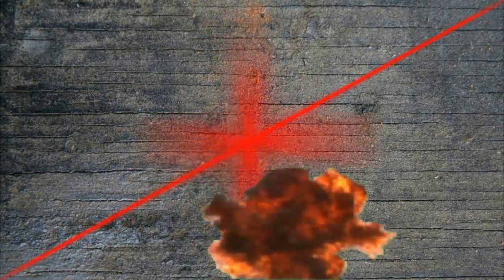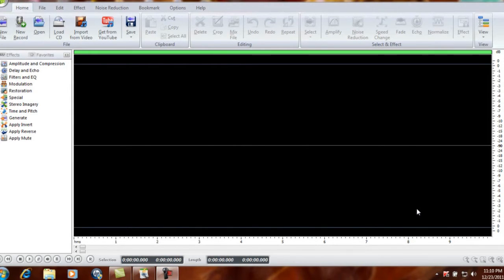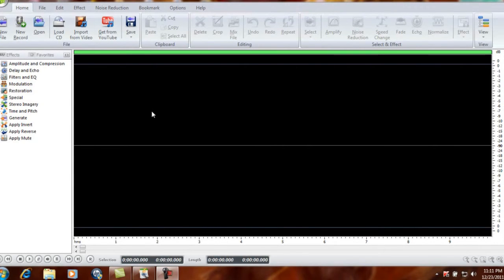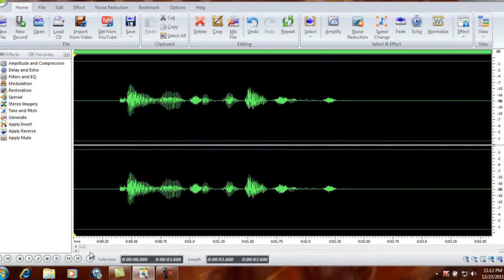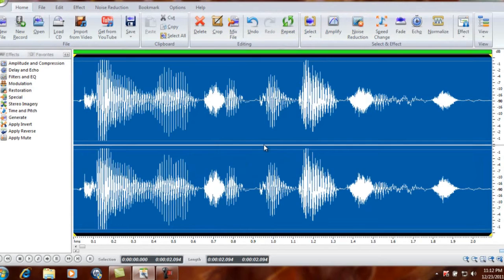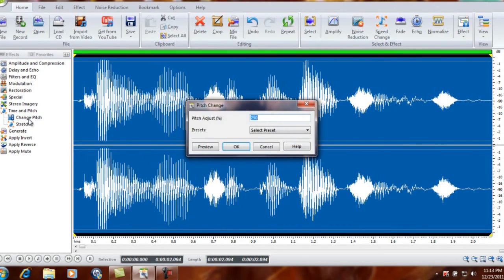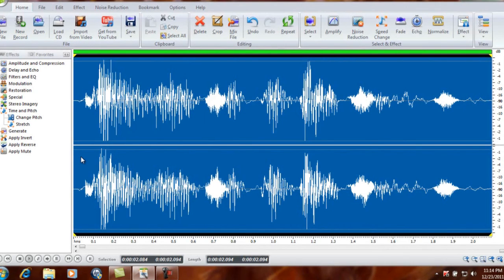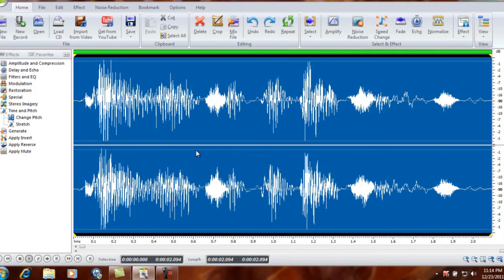Audio Editing Guide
More of a tips guide on how to improve some of your video ideas. Try it out it can be a lot of fun and really add that extra something you are looking for in your videos. Enjoy